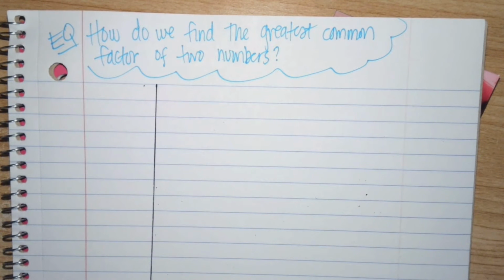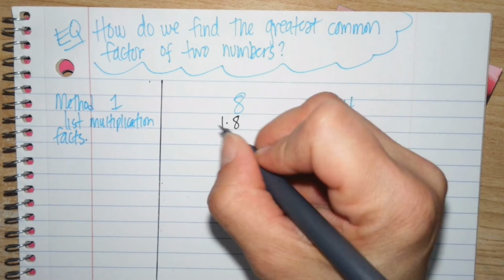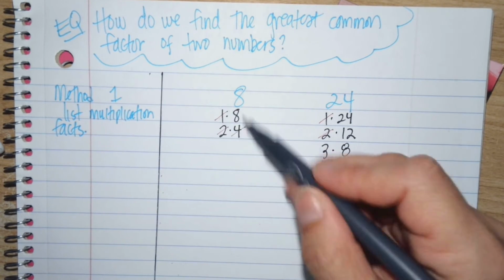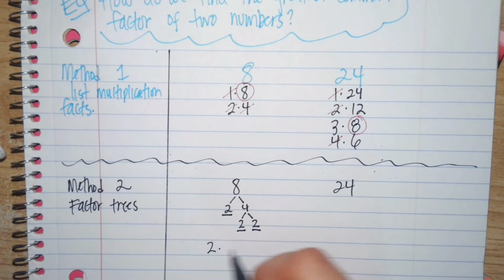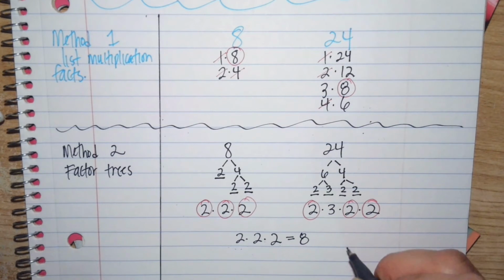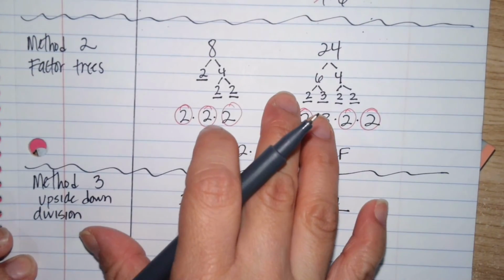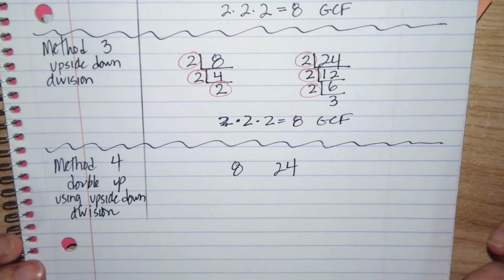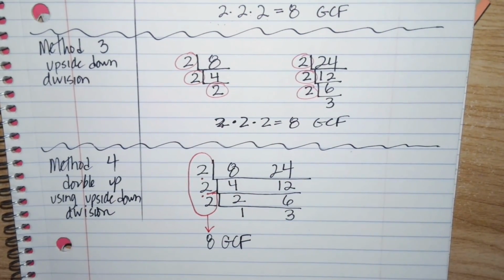Greatest common factor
This video goes over four ways to find the greatest common factor of two numbers.